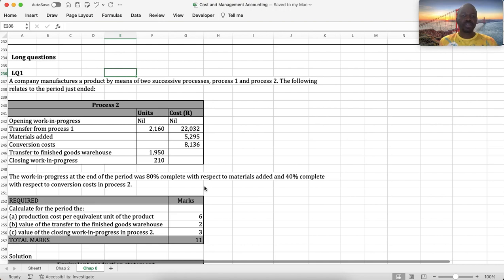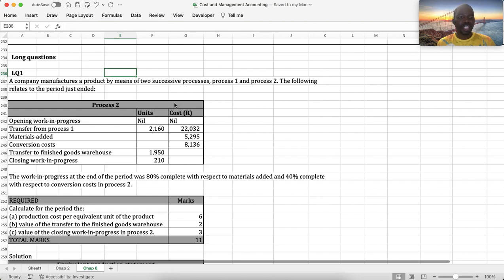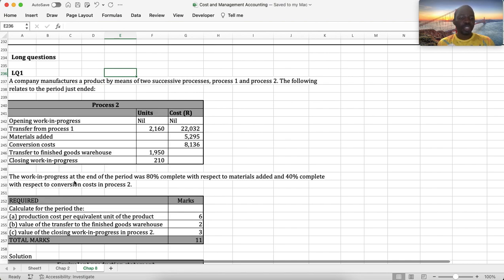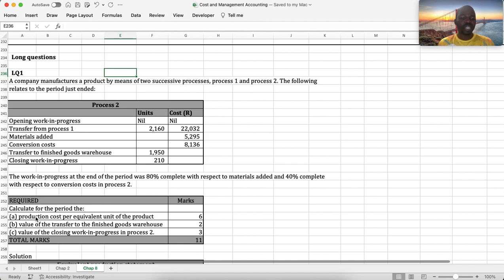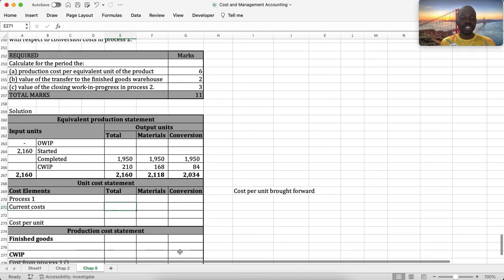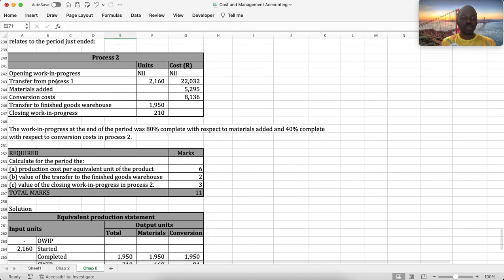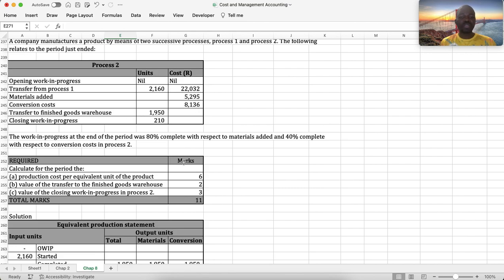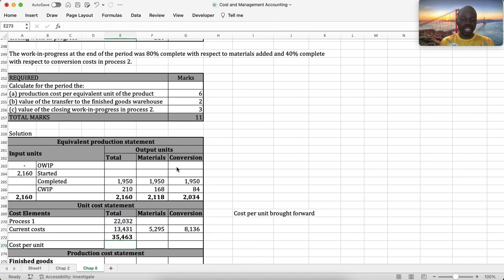Chap 8 - Process Costing, successive processes, brought forward cost per unit - MAC3761 UNISA